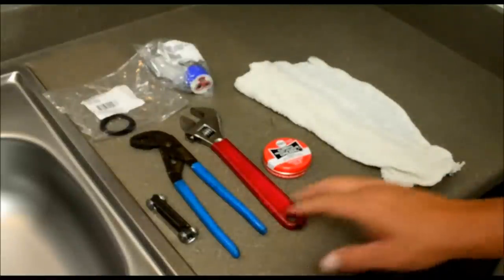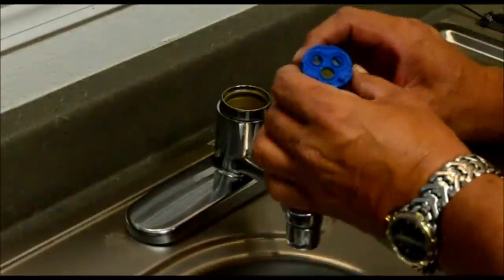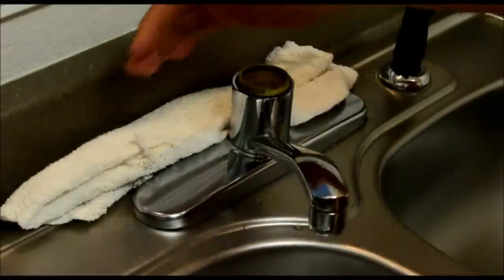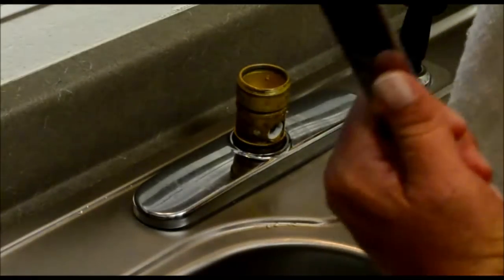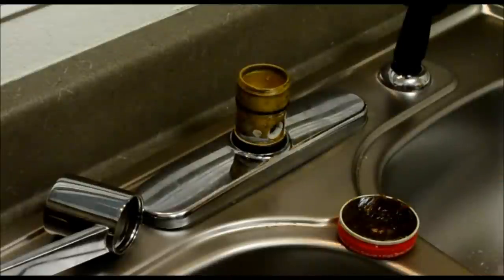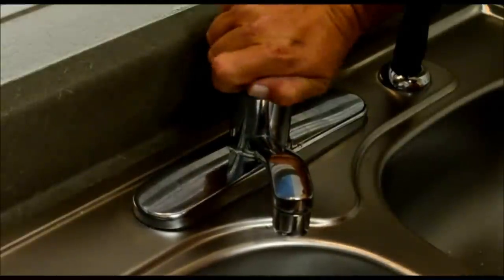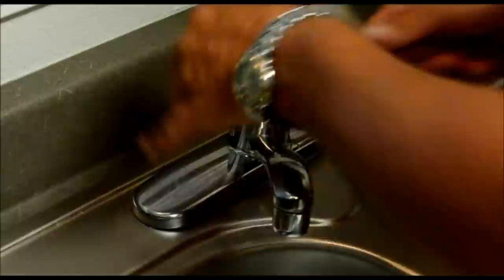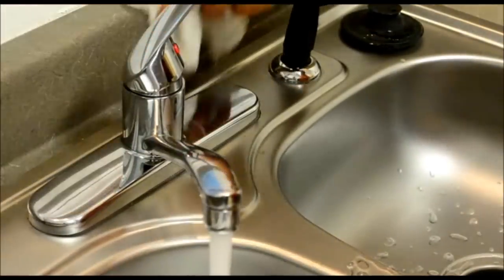Moen Style Kitchen Faucet Repair And Rebuild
In this video I show you how to repair a Moen Style Single Handle Kitchen Faucet by showing the tools to be used, removing the outer parts, replacing the faulty O-rings and cartridge then reassembly and testing.

The faucet I am working on is Name Brand "Cornerstone" byCleveland Faucets.
Here are the item #'s.
The Oring set item # 429105
The Cartridge item # 429104

*NOTE*
Not all faucet repairs are this simple, this is just one example.